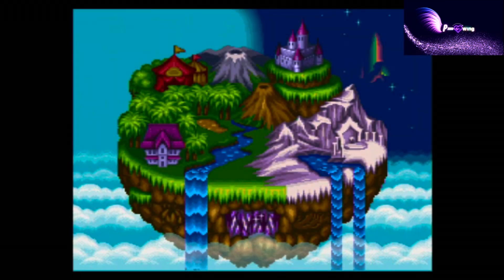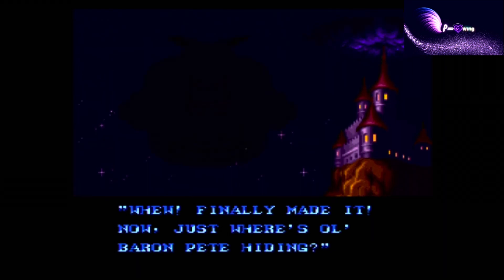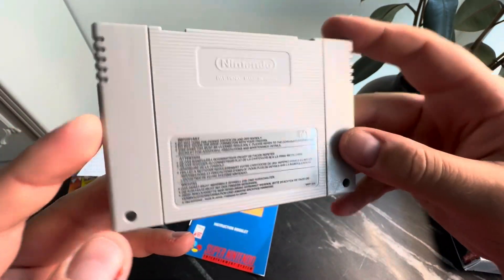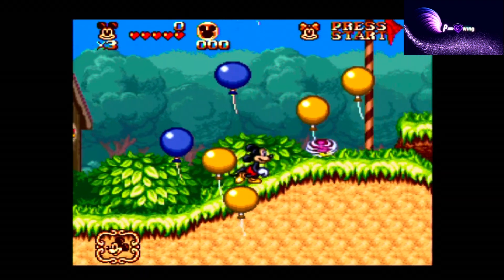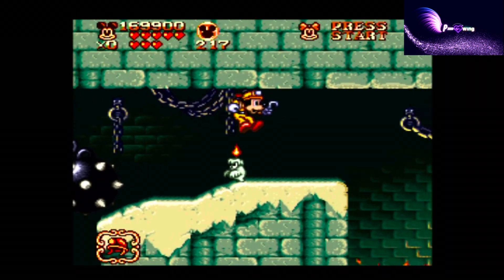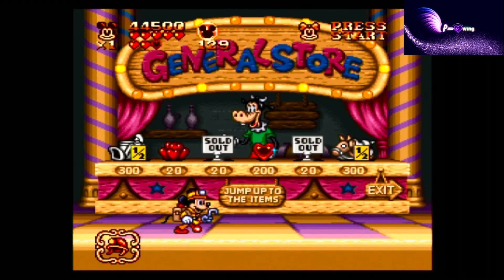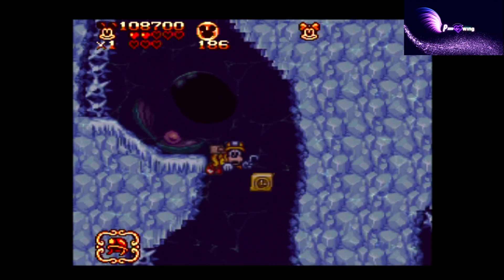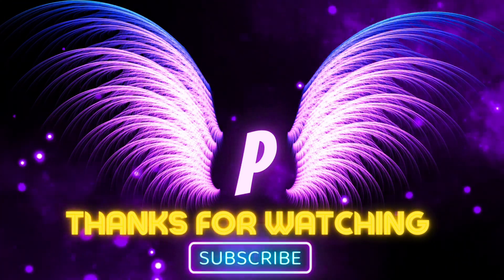The Great Circus Mystery: Starring Mickey & Minnie - Review | Is It Any Good?!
Does it hold up so many years after?! Let’s find out 💜